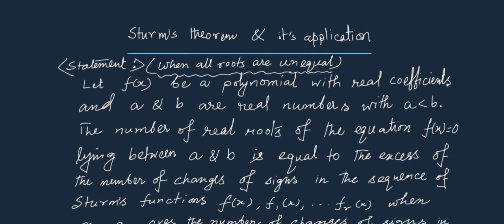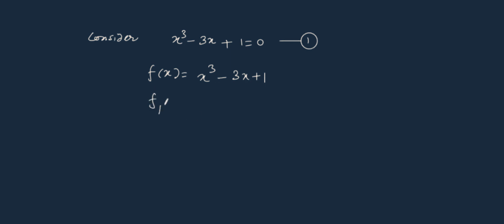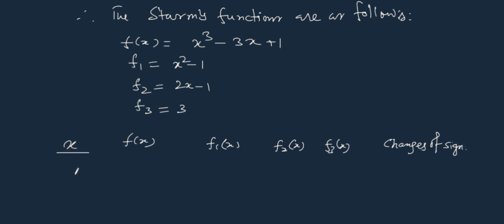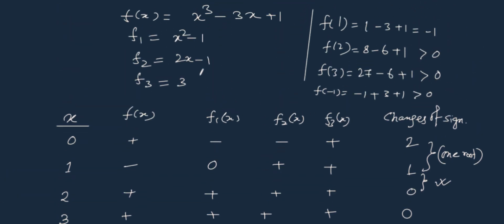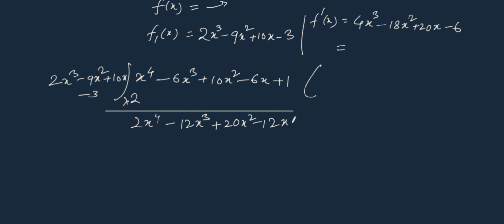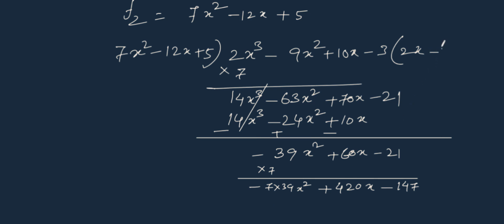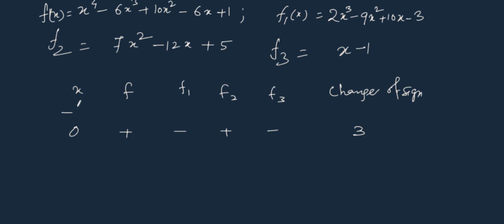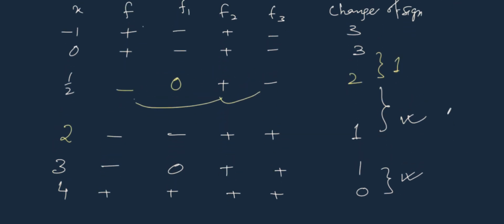Sturm's Theorem_Sturm's Functions_ Theory of Equations_Exact Number of real roots and their position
Topics covered:
1. Sturm's Theorem
2. Sturm's Functions 1:35
Exact number of real roots and their position:
3. Example 1( unequal roots) 3:23
4. Example 2 ( double root) 12:52